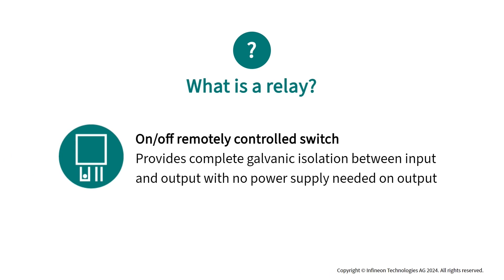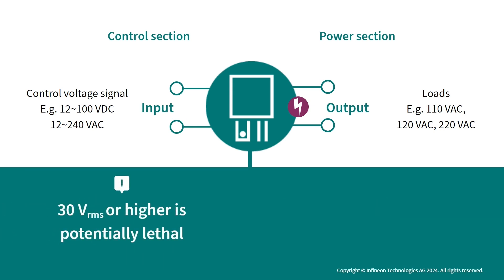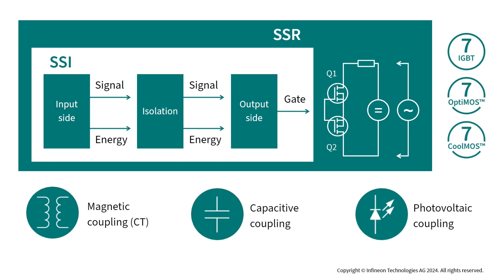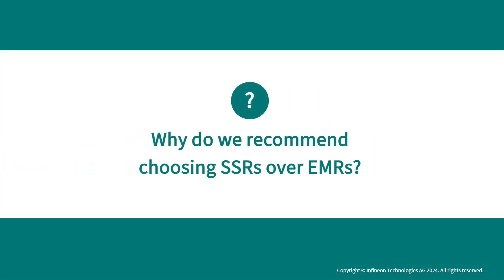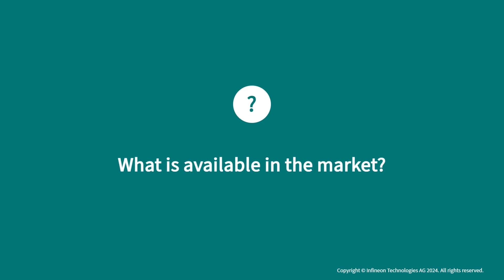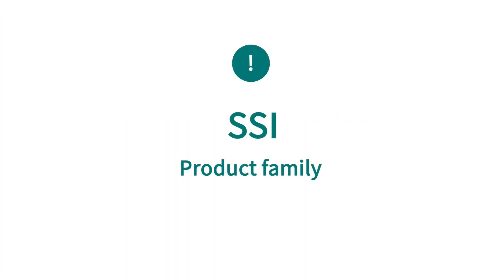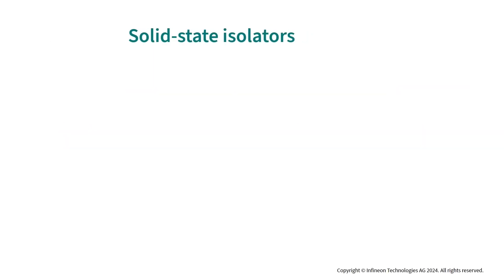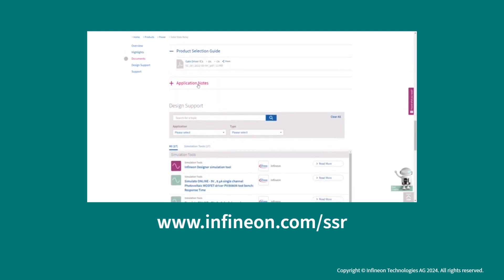Infineon: Introduction to solid-state isolators and relays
Are you familiar with Infineon solid-state isolators and relays? Do you know what a relay is, how they are used and why we need them? Come along and we will explain everything!